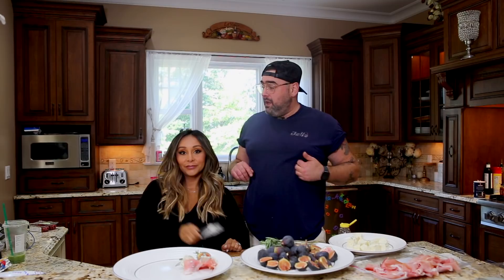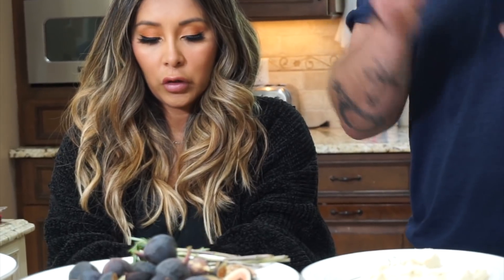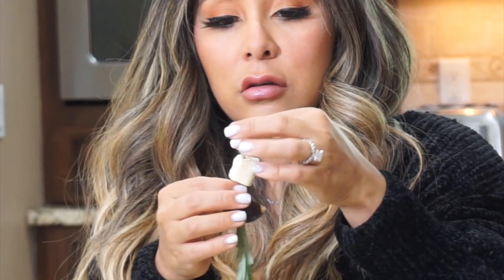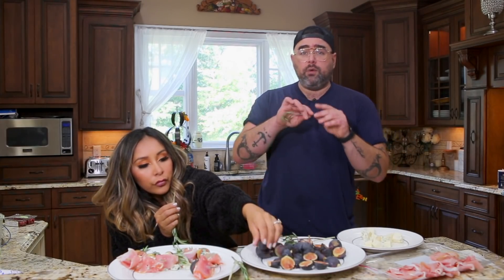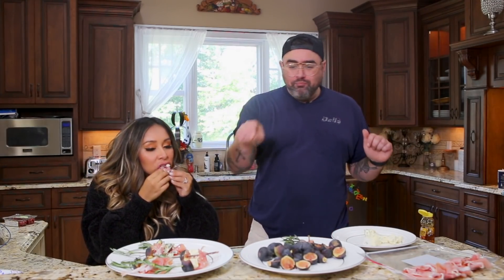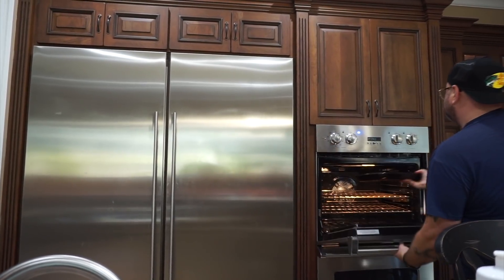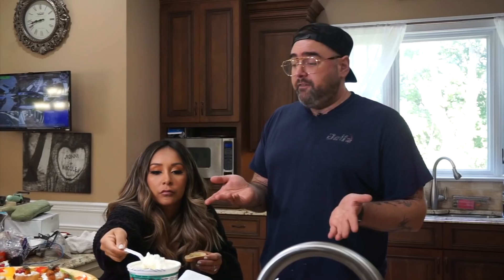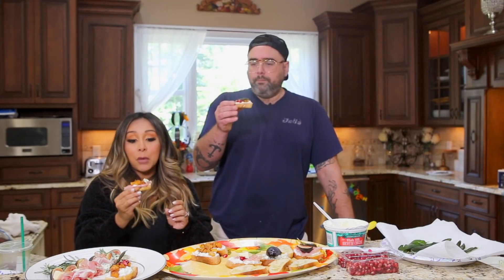BUTTERNUT SQUASH CROSTINI'S AND EASY FALL APPETIZERS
Guys, you have to try these!! Let us know your createyourowncrostini's creations in the comments below :)